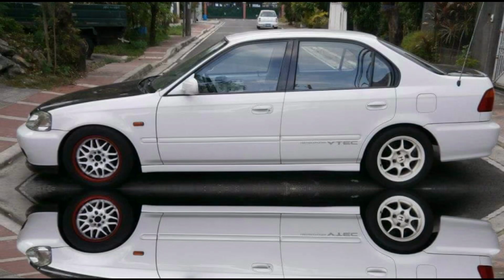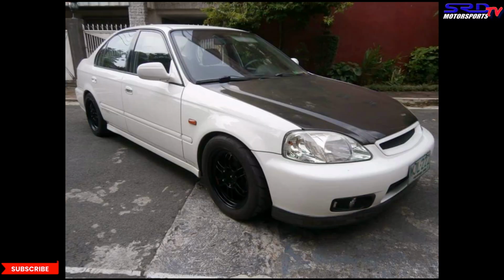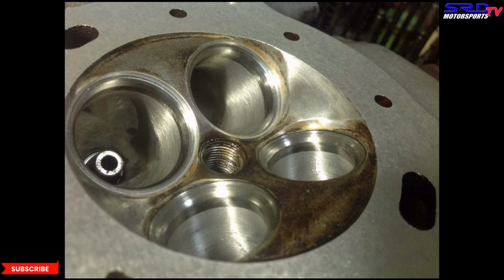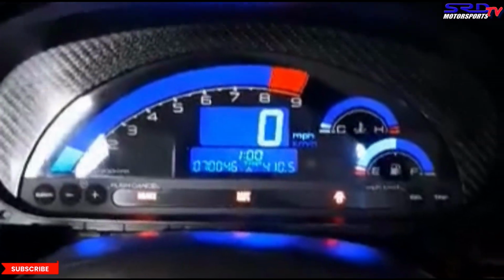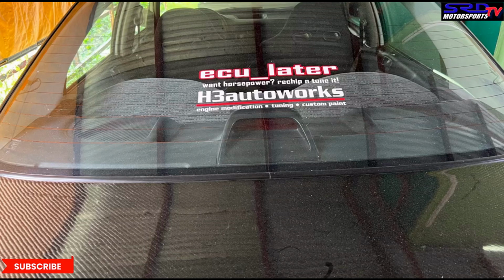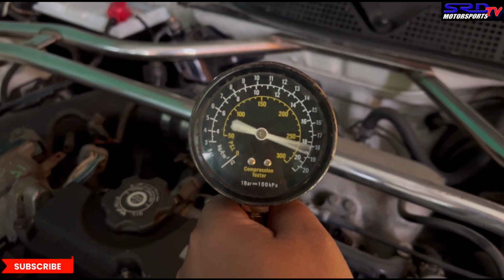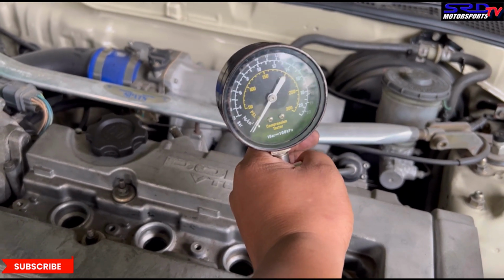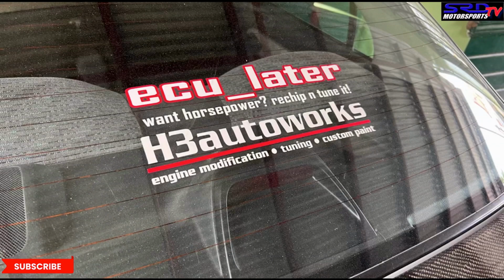1999 Honda EK Civic SiR B18c Type R S2K cluster by ECU_Later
2000spec ITR B18c engine refreshed and rolling on s2k digital guage cluster
Here is Jasper's SiR his first ride upon moving to the Philippines so we know this has sentimental value to the owner

the engine is straight up OEM typeR except we ported the head and intake manifold, a 2000spec so the ITR cams is like the sought after CTR cams

we compression test the engine after 7 years of running and also we sneak in a compression test of the EF we have featured here

Notice how simple yet elegant it is when you dont go overbored on the aesthetics of the car
Good paint, Nice wheels and an excellent Engine is all you need and for all the necessary builds and mods? we can take care of you as consistently with results like these ones

Fresh Honda Civic SiR ITR power S2K cluster by ECU_Later

Fresh Honda Civic SiR ITR power s2k cluster

SRDmotorsports

B18c type r
Hondata
Hondata s300
AEM
AEM ems

Enkei rpf
Enkei rpf1
Enkei wheels
Cf trunk
Skunk2 tuner2
Recaro sr3
Honda street garage
skunk2 racing